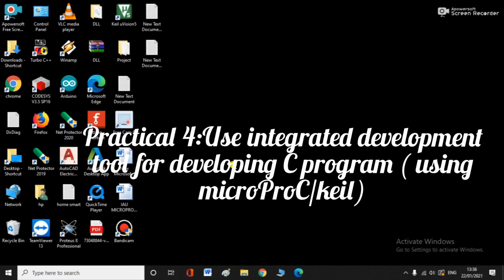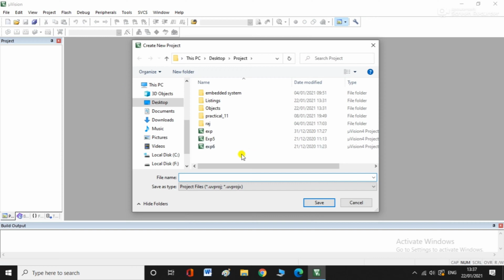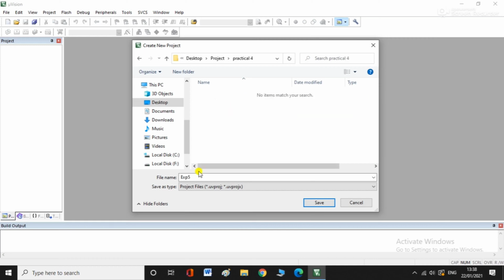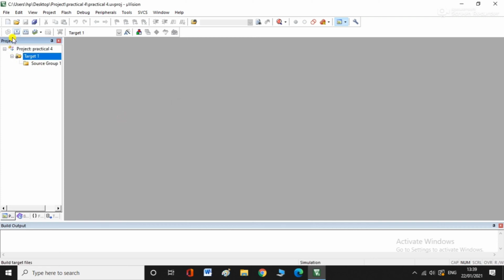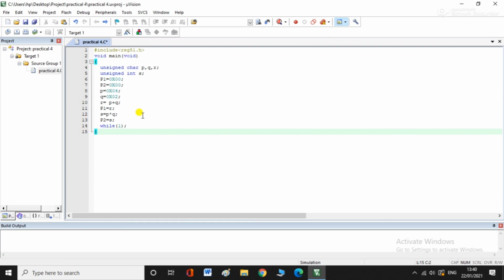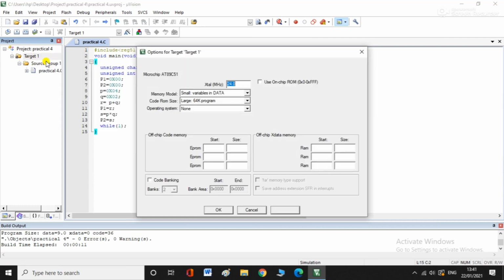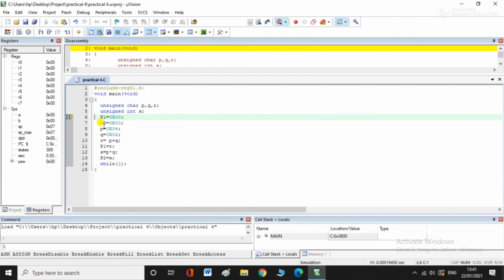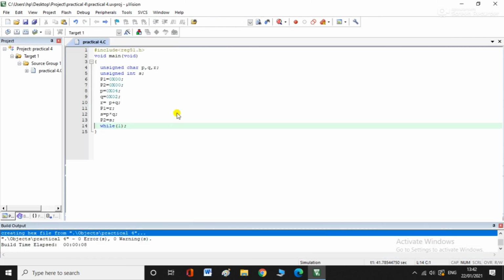Embedded system Practical 4 : Use integrated development tool developing C program microProC/keil)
Practical 4:Use integrated development tool for developing C program ( using microProC/keil)